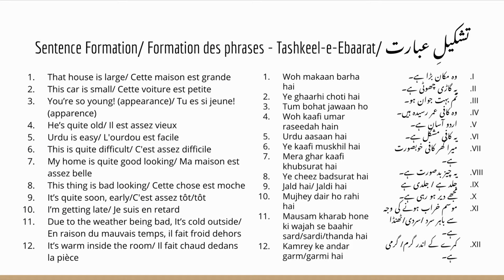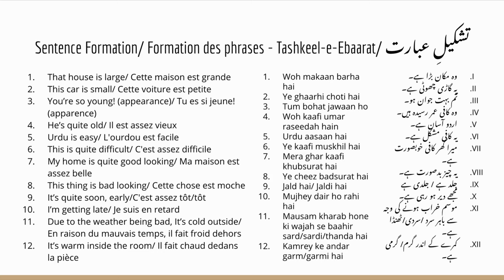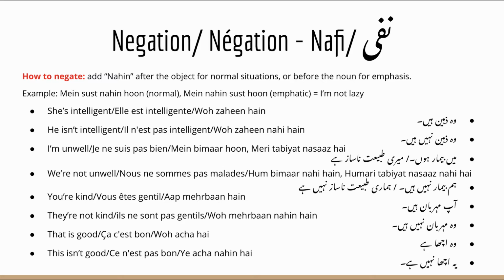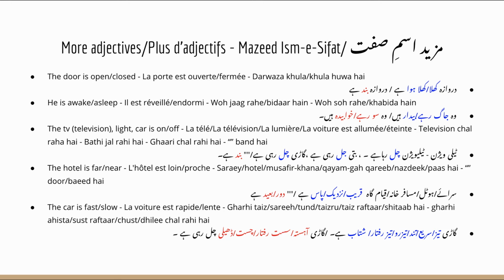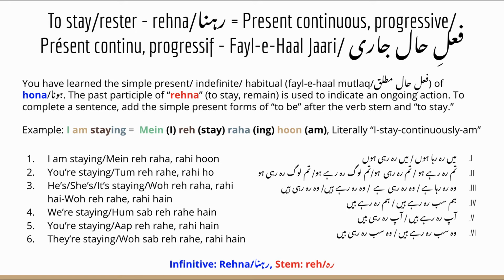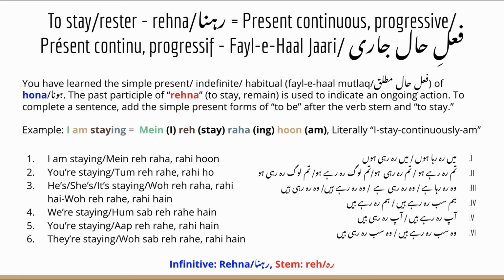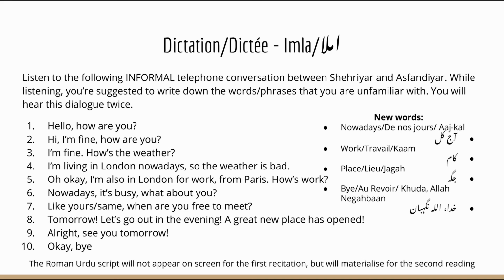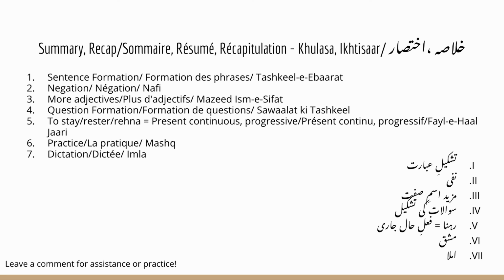Urdu/Ourdou Aamozish, Lesson/Leçon 4 - Phrase formation/Formation des phrases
Study Urdu! In this fourth lesson, we go over the formation of phrases and questions, negation, adjectives, and the present continuous/progressive tense for "to stay/rehna."
Étudiez l'ourdou ! Dans cette quatrième leçon, nous passons en revue la formation des phrases et des questions, la négation, les adjectifs et le présent continu/progressif pour « rester/rehna ».